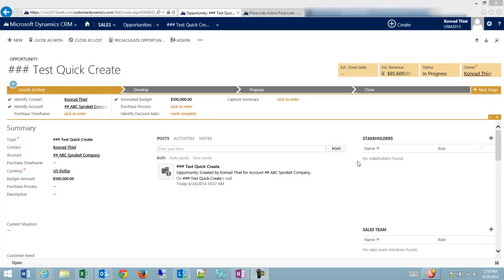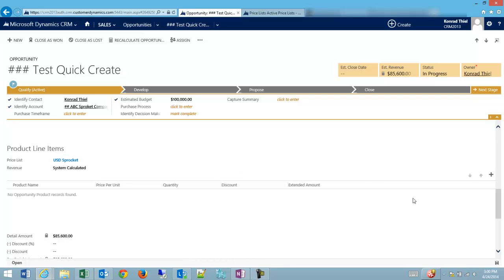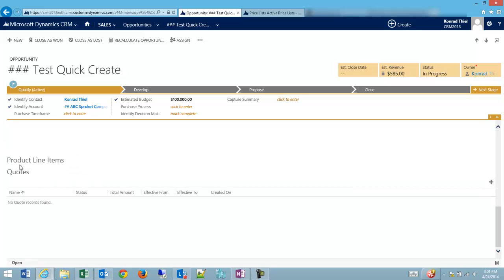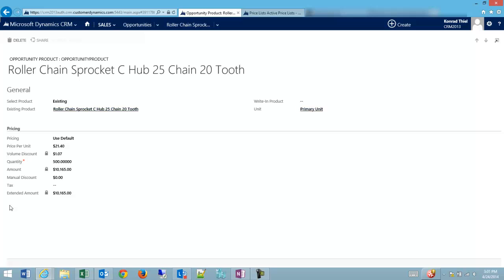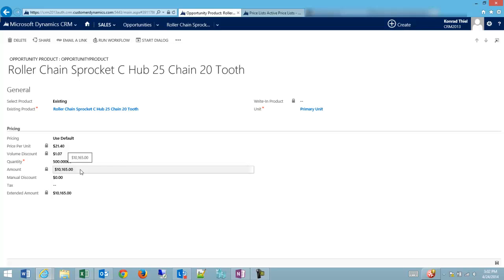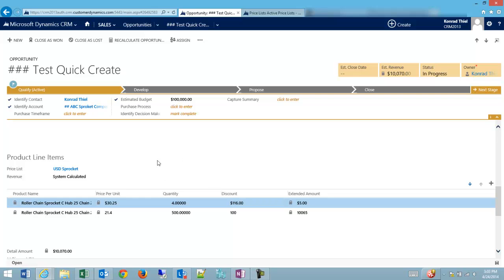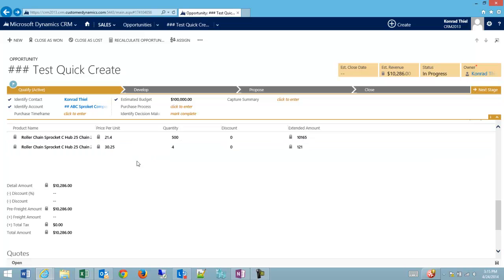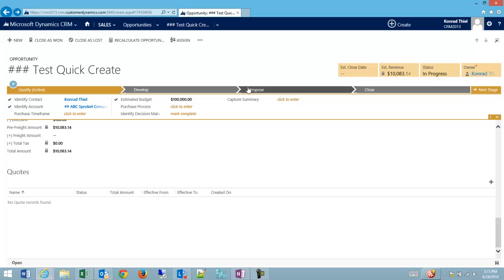CRM 2013 Managing Products & Discounts On The Opportunity